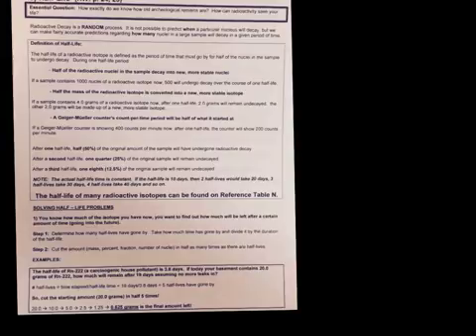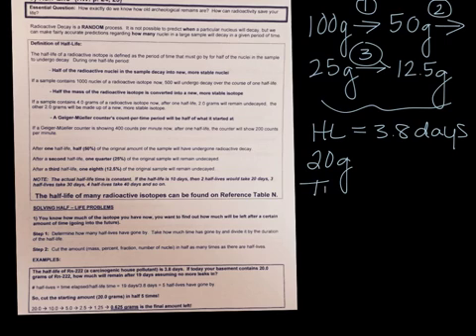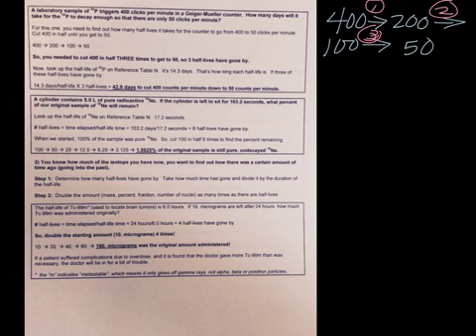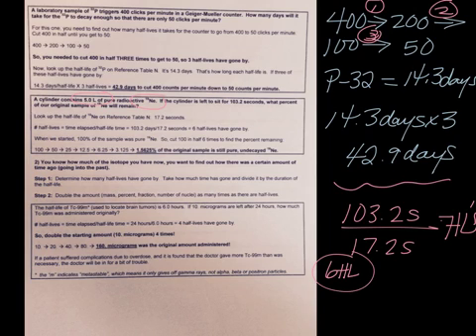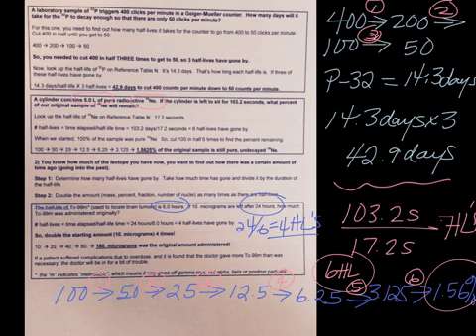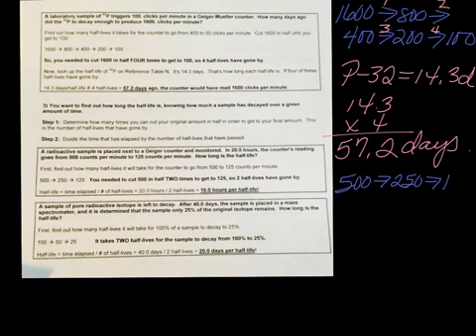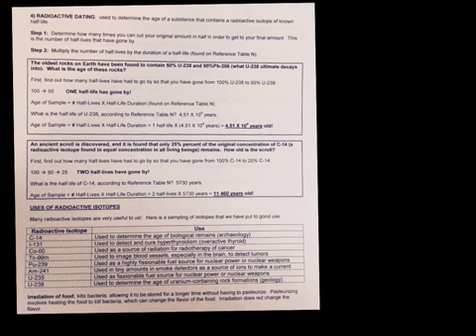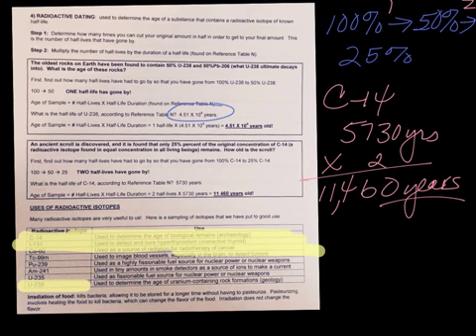Nuclear Lesson 3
Review of half-life and how to solve half life problems.